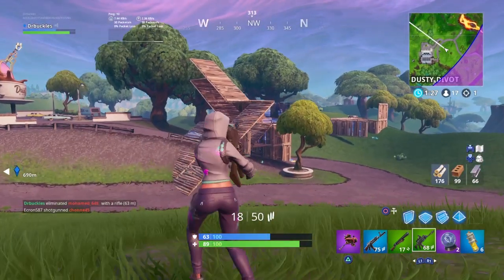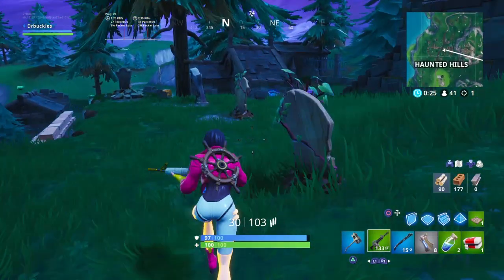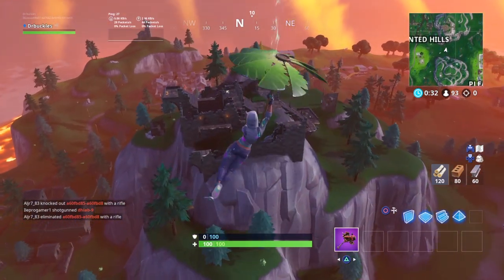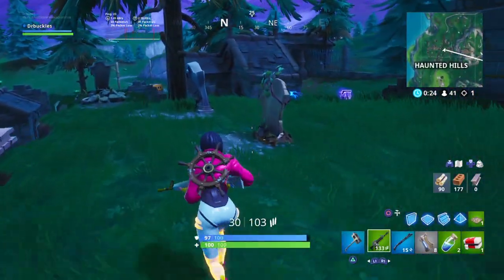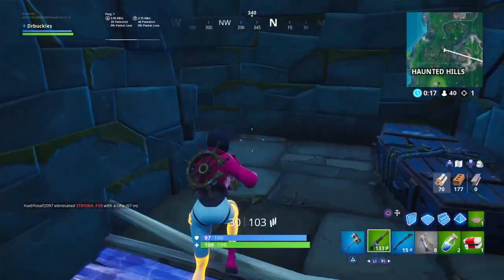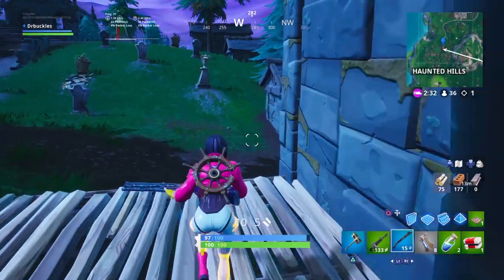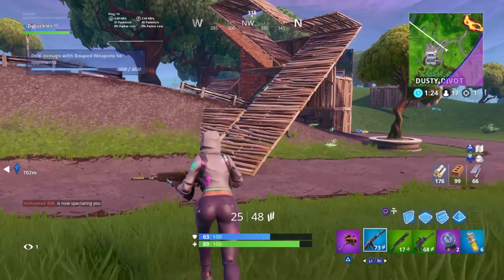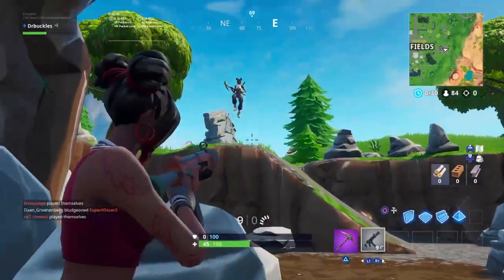Fortbyte #55 location guide - Fortnite Battle Royale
Where to find Fortbyte #55 in Fortnite Battle Royale. Epic have said they’ll be at least one new Fortbyte to find per day for the rest of the season so keep it here on GameRadar to find them all.